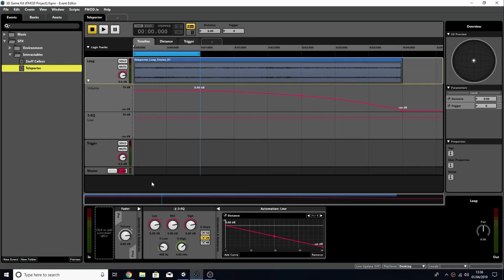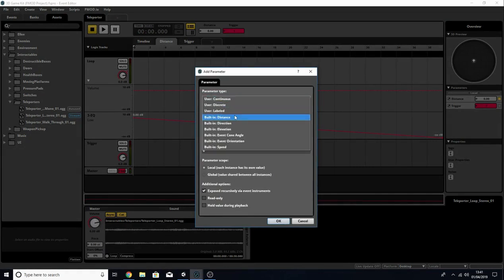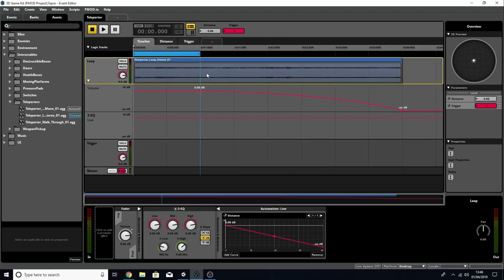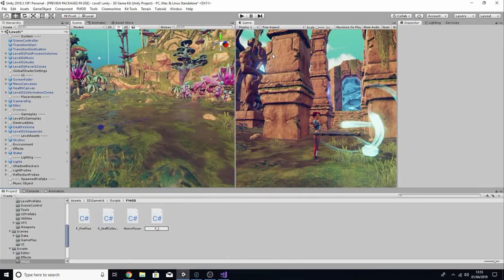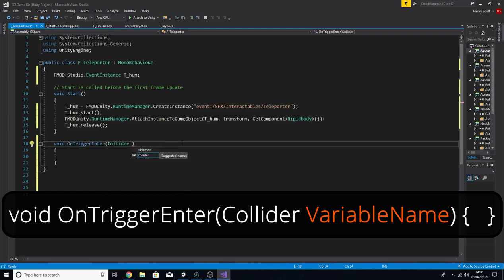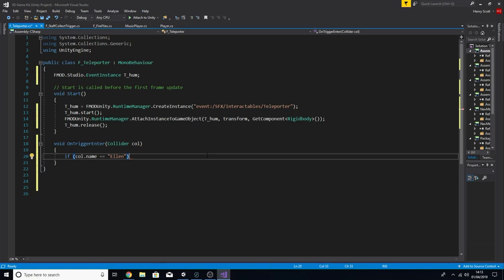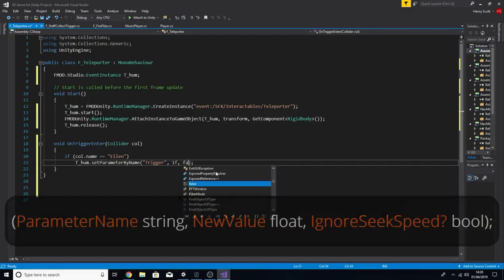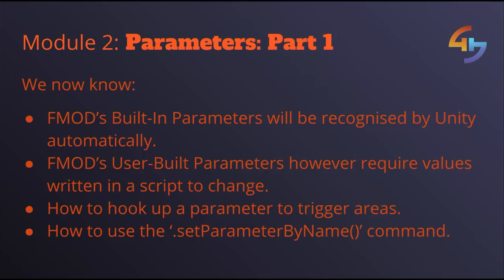Automating Audio With Parameters: Part 1 | Module 2 Lesson 2 | FMOD & Unity Essentials